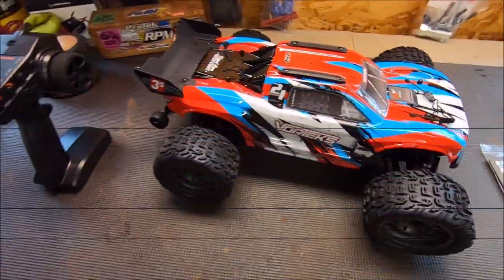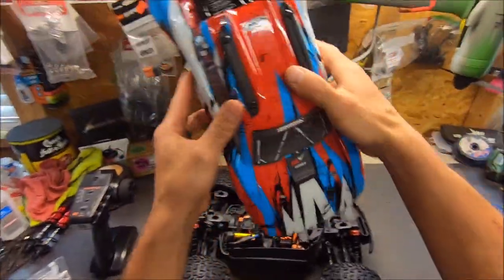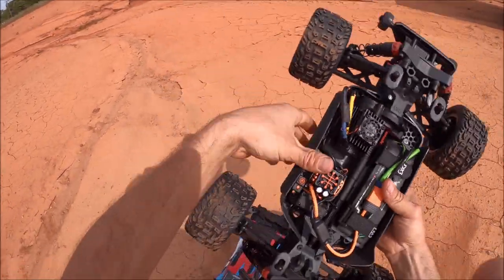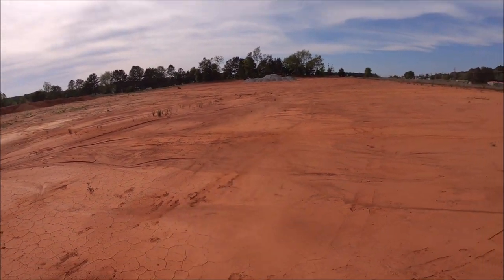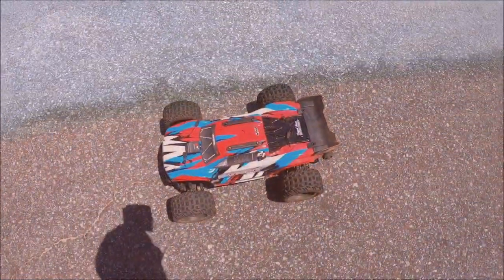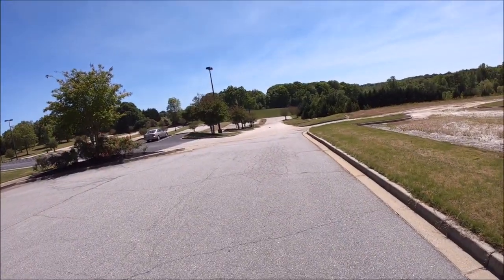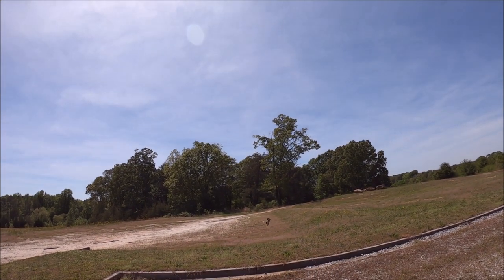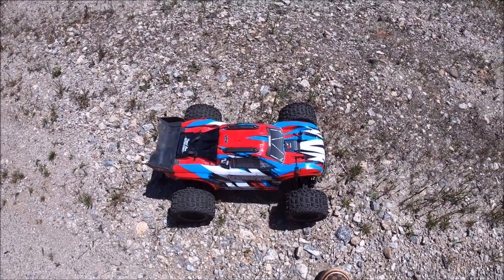NEW! Arrma VORTEKS 4x4 3s blx! First BIG Romping!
Out with a first bash with the new Arrma Vorteks 4x4 3s. Such an amazing little ripper and tough as nails! The lower stance, setup and Katar tires make her the prefect speed basher and great for the track! Running bone stock out of the box in the first run then switched to a steel spur and 20 tooth optional pinion for a quick street test. Overall I'm super impressed with this truck and the fun factor is there straight out of the box! No breaks other than the plastic spur! HUGE shoutout to Arrma and Horizon for another awesome option in the 3s 1/10 scale lineup!!